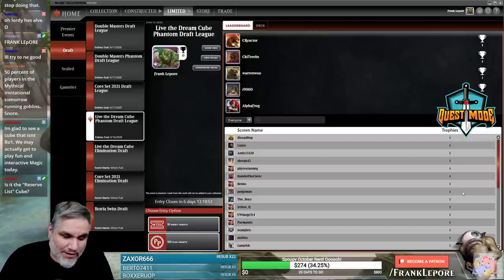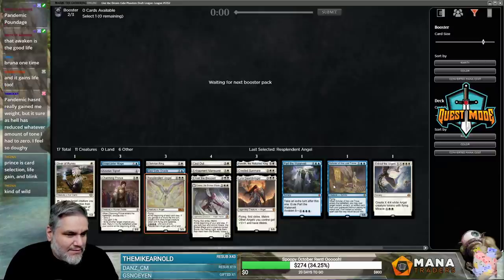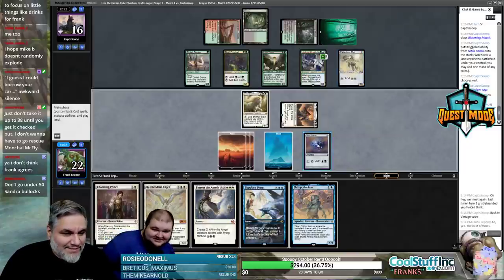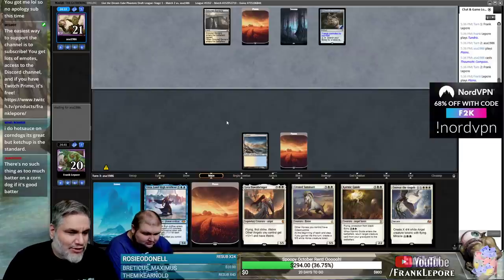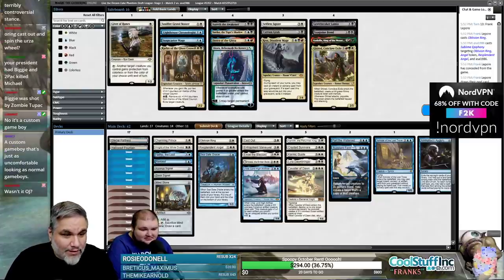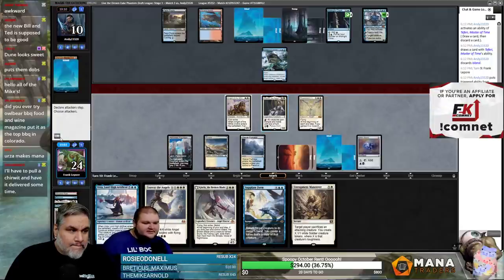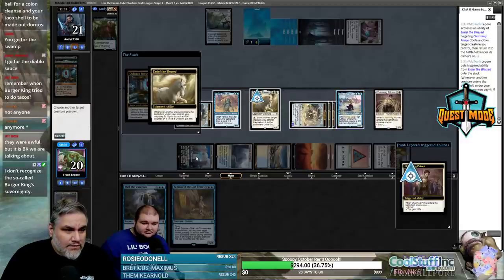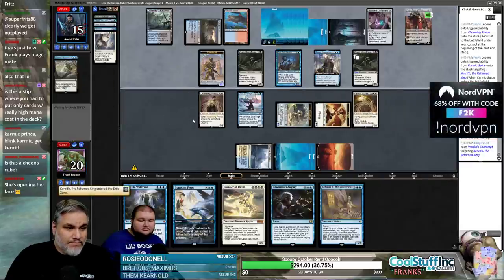[Magic Online] Live the Dream Cube Draft #1 - 9/10/20